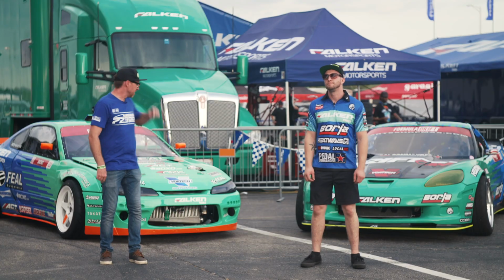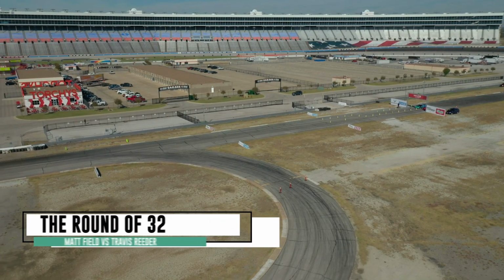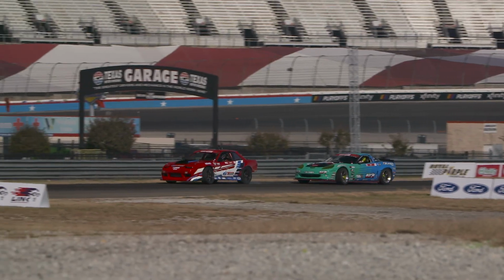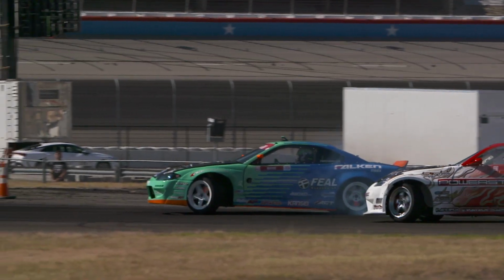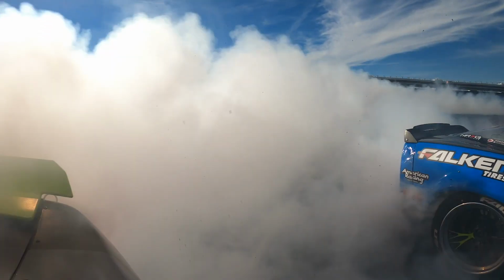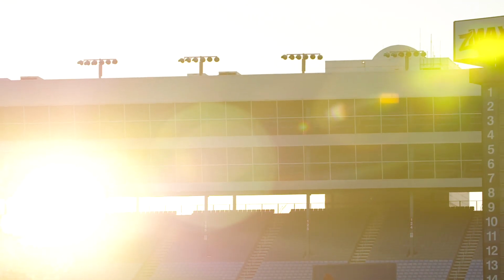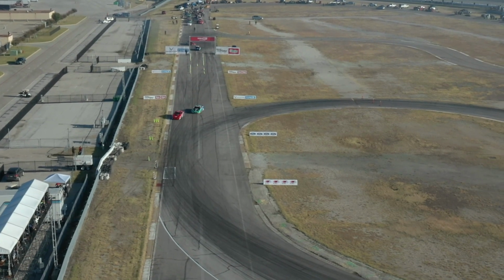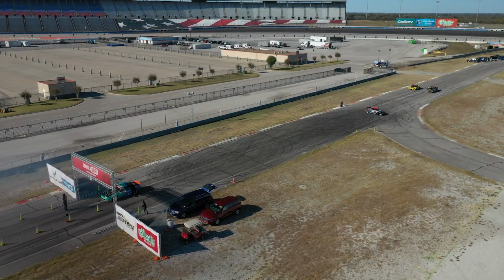The Frenemies go to Texas Y'all! 2020 FD Round 5 & 6.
Follow Odi and Matt during Formula Drift round 5 and 6 at Texas Motor Speedway. Watch the drivers challenge a new track layout as well as the competition.